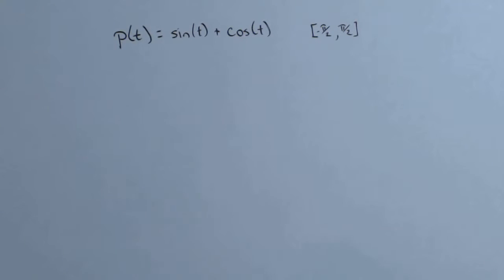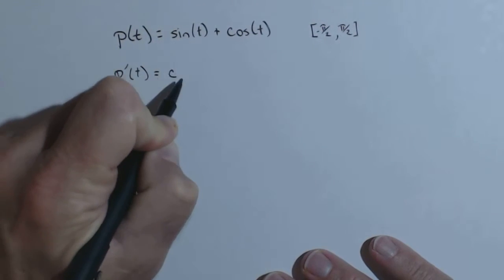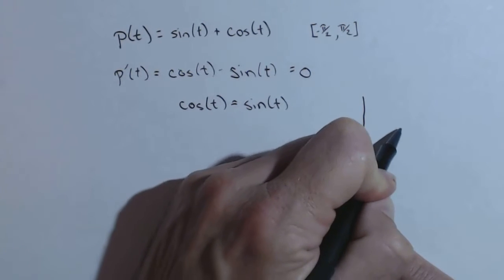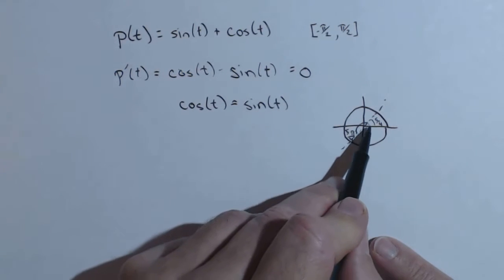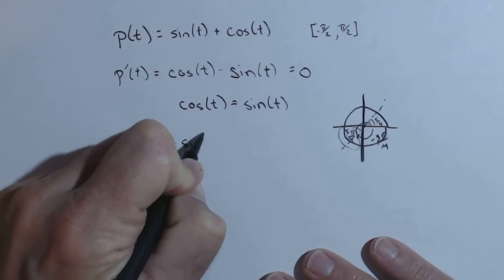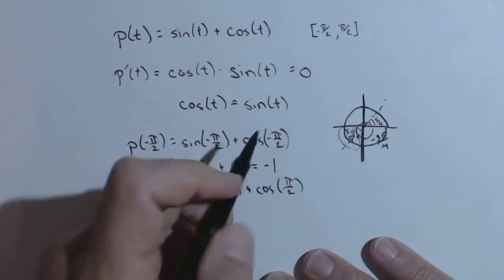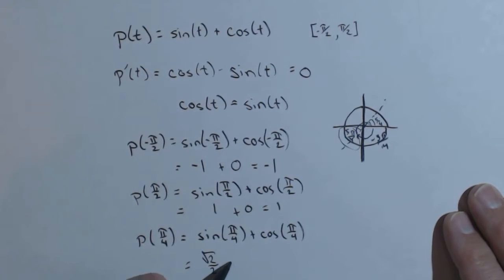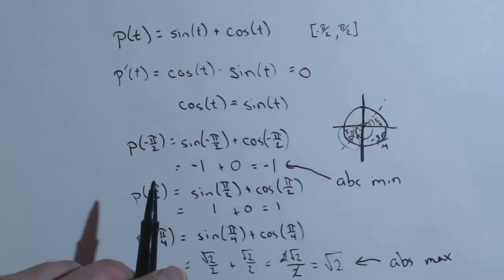Activity 3.3.3, part b: Exterme Value Theorem with Trig Functions